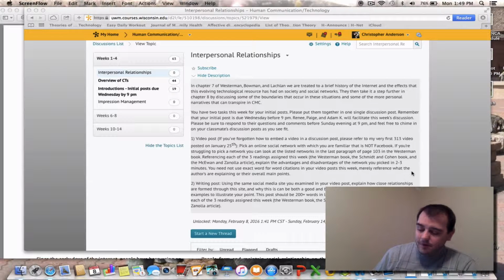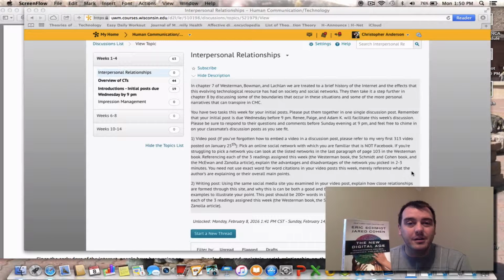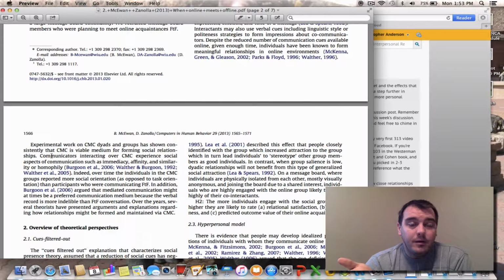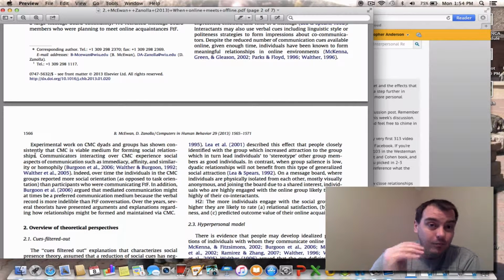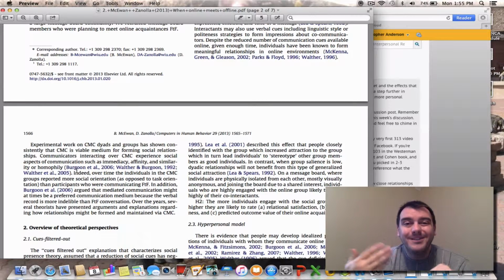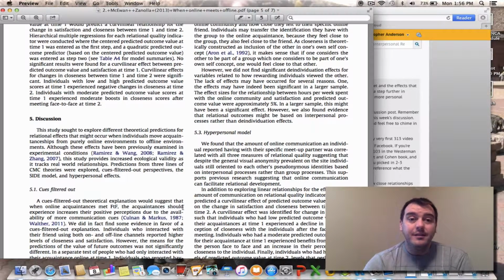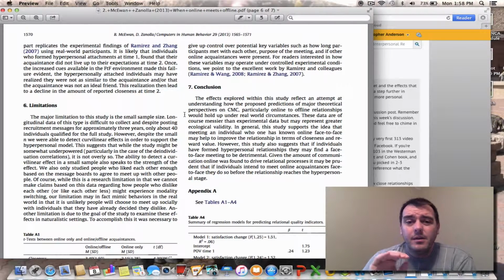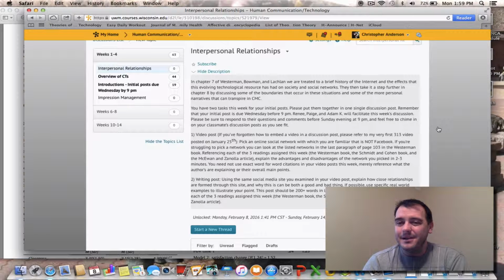313 Week 3 Interpersonal Relationships